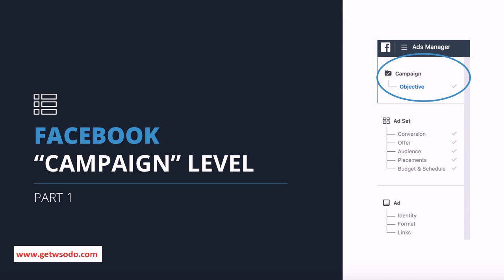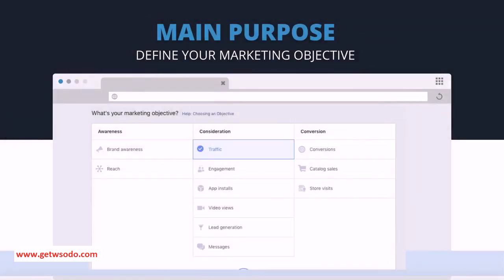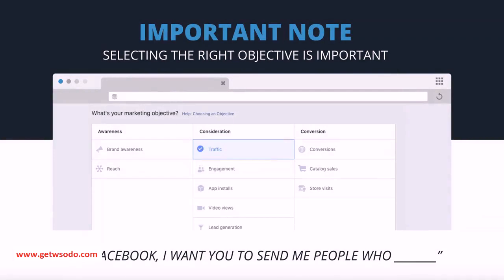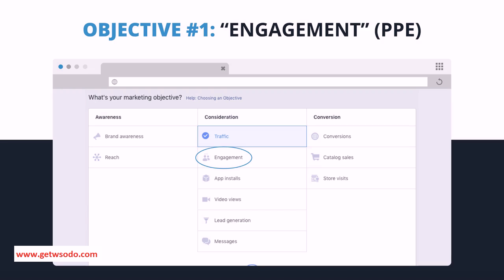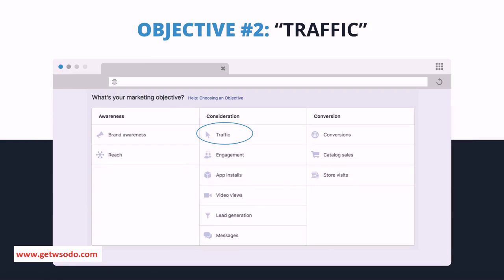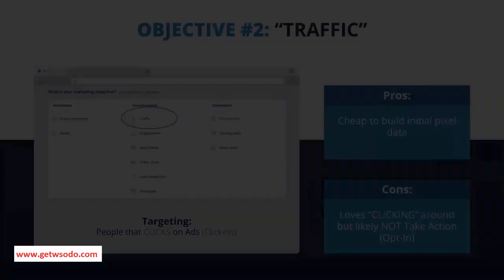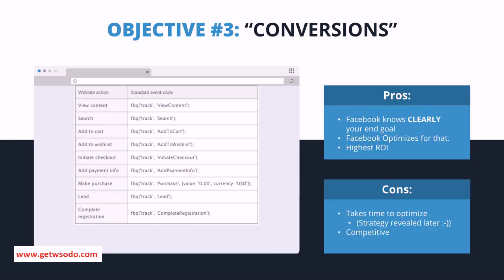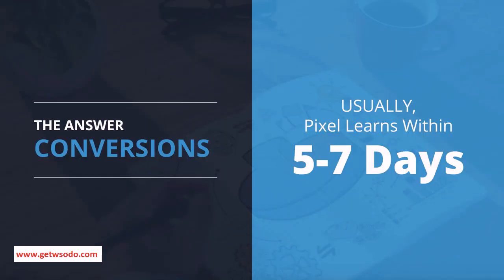7 5 Campaign Level Part 1